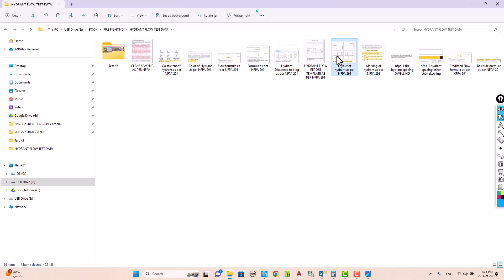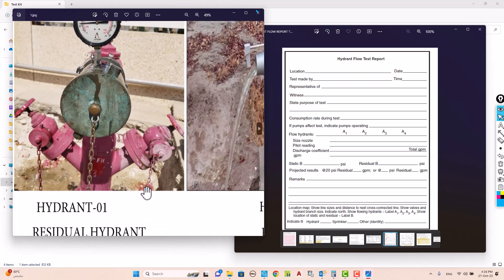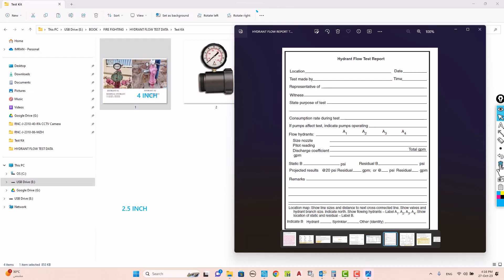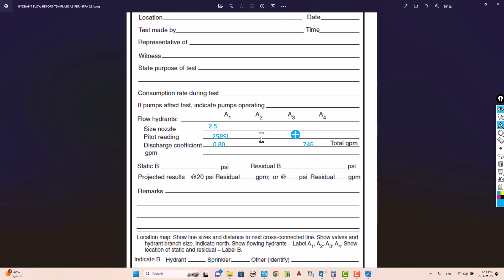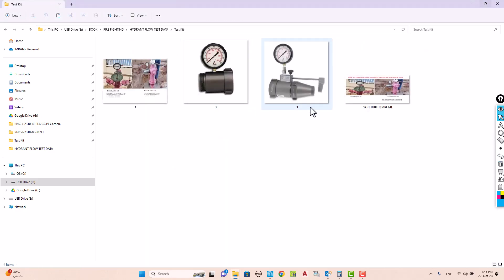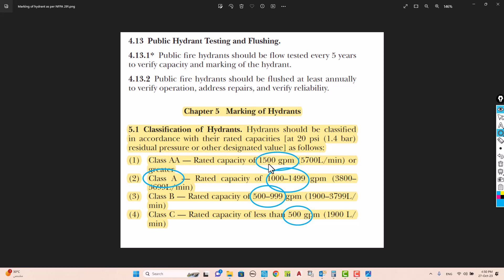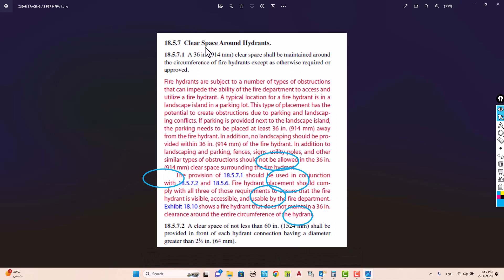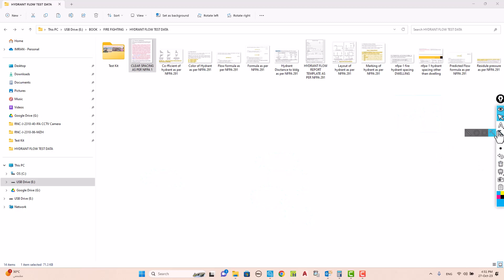FIRE HYDRANT FLOW AND PRESSURE TEST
Fire hydrant flow tests are performed to determine the pressure and rate of flow available at various locations. These tests measure the static and residual pressure as well as the rate of discharge. The data from flow tests are used to uncover blockages or infrastructure problems in a water distribution system